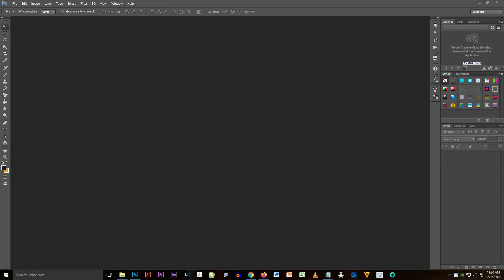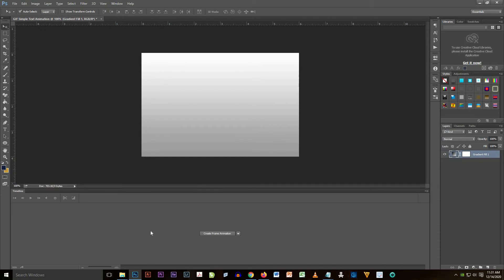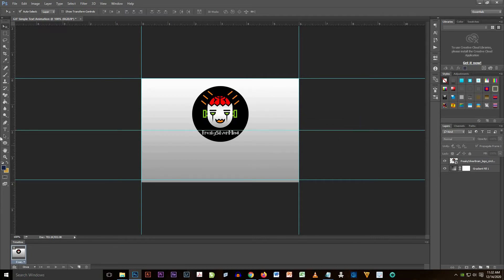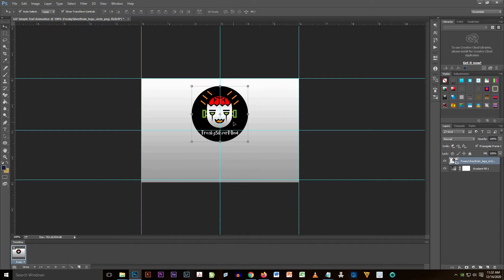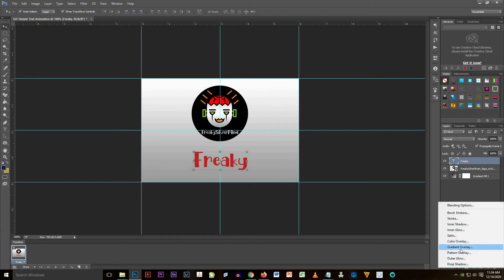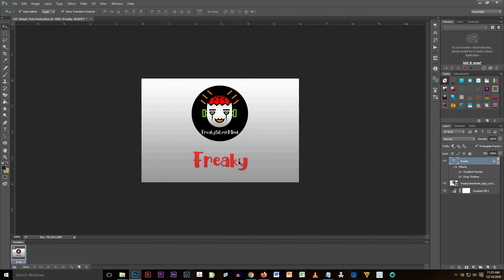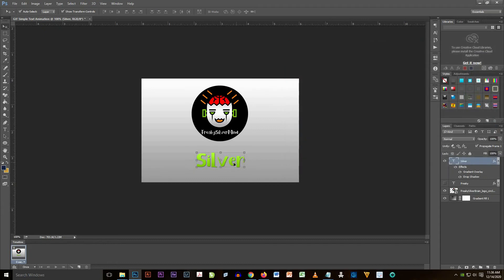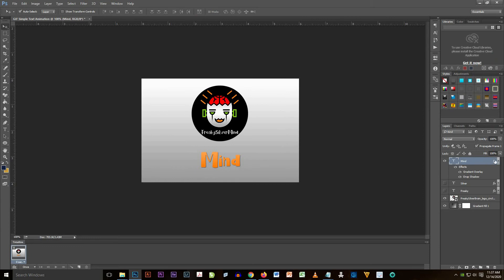Adobe Photoshop | Simple GIF text animation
GIF or Animated Text/Image maybe useful in promoting something. Maybe your company, your product or something that is related to your own business.

Video used in this tutorial: Own video
Music used in this video: Mike Leite - Happy [NCS BEST OF] by

Just search "FreakySilverMind" in your youtube app or click this